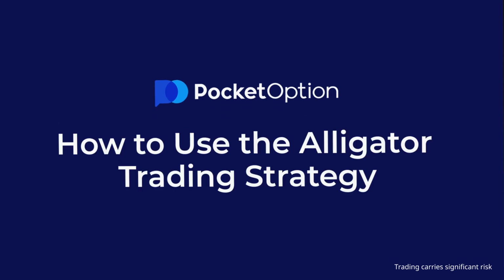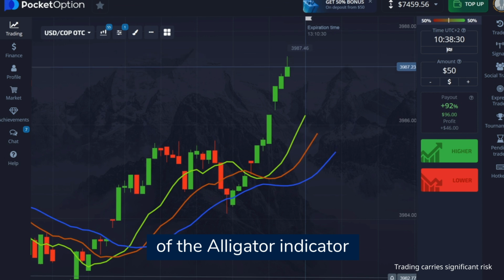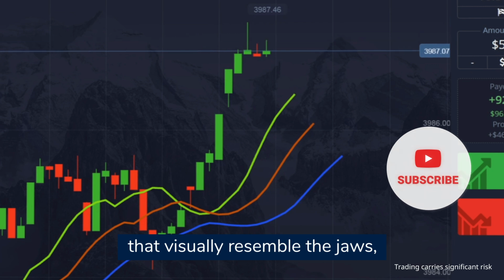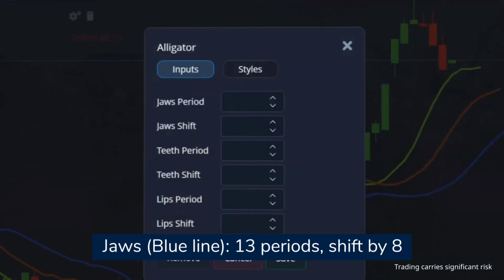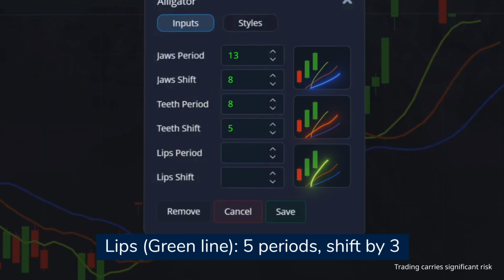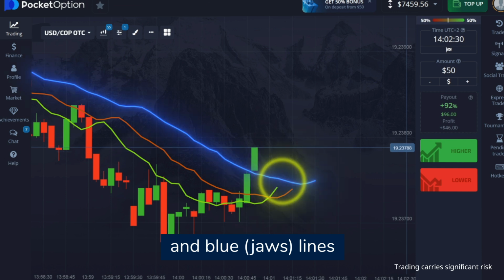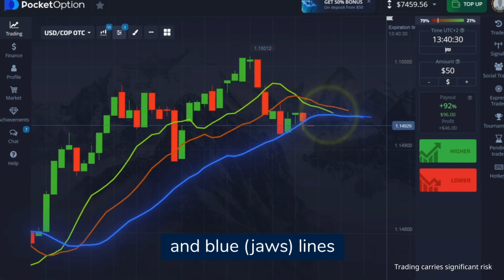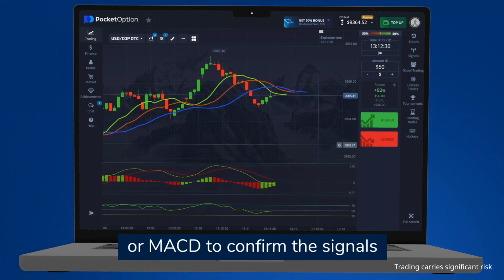Alligator vs MACD: Which One Gives Cleaner Signals? | Pocket Option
Explore the Alligator trading strategy on Pocket Option in our new video. Designed for those intrigued by dynamic day trading strategies, this session delves deep into using the Alligator indicator. Whether you're a novice aiming to expand your trading strategy arsenal or an experienced trader refining your techniques, this video will provide valuable insights into effectively using the Alligator indicator.

0:00 Introduction
0:10 What is Alligator
0:28 How to Set Up the Alligator Indicator
0:48 Alligator Signals
1:08 Recommendations for Use

Explore more!